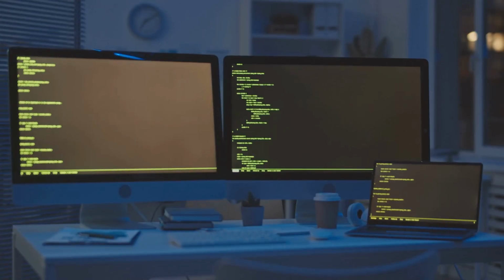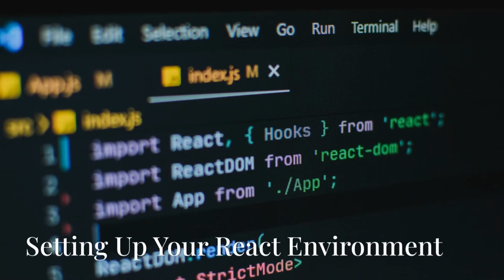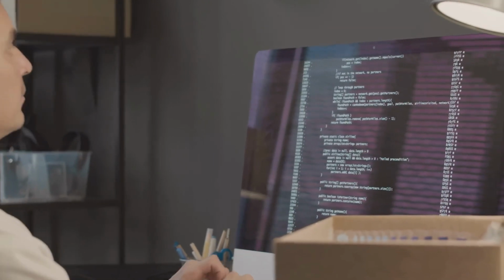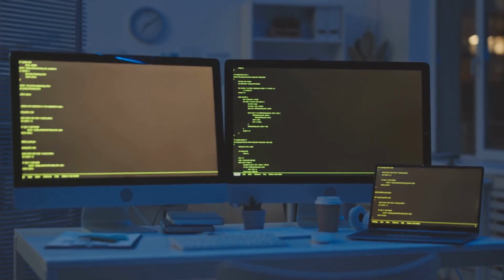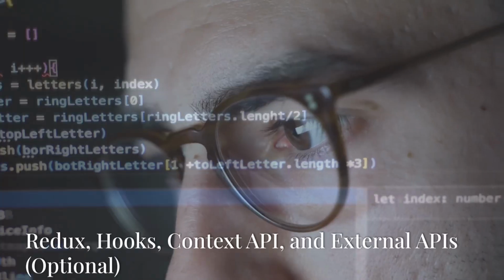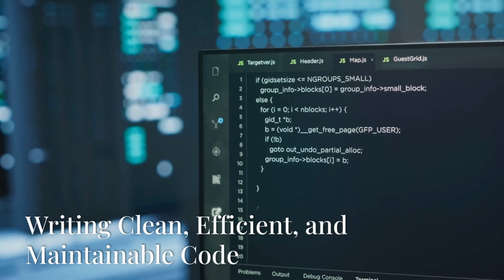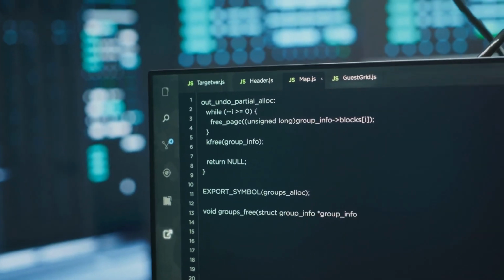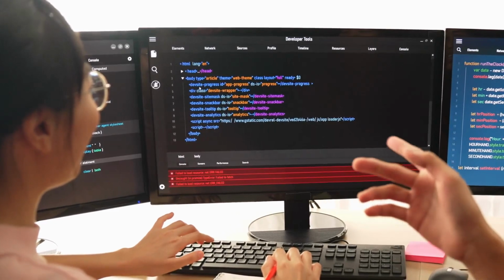The basic understanding summary of react.js and react algorithm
Understanding the basic summary explanation of
React JS, a powerful JavaScript library for building user interfaces, and explore efficient algorithms to optimize performance.